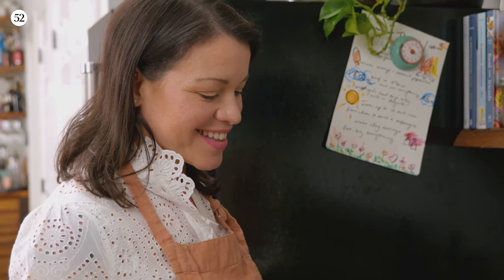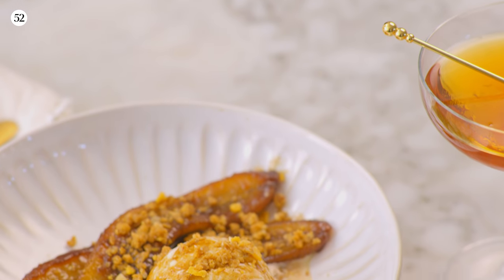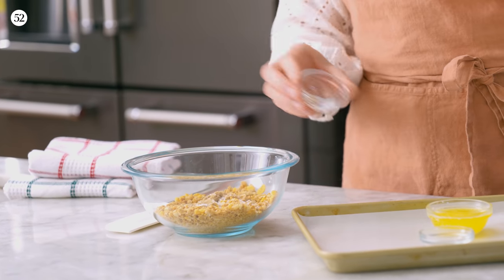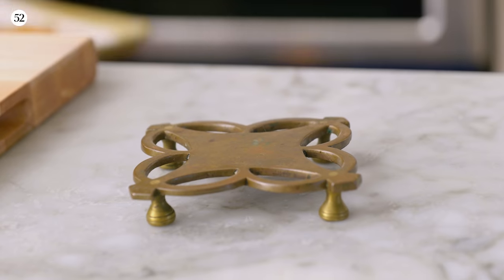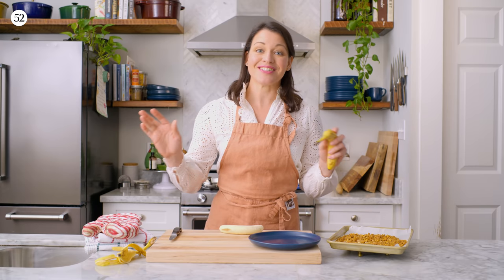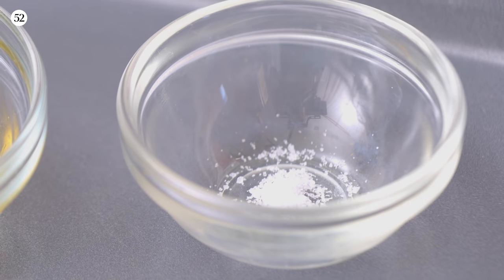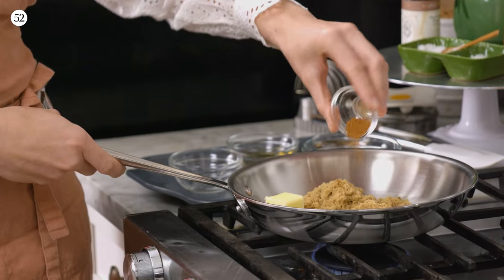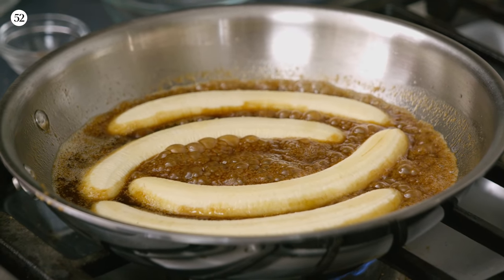Joy the Baker's Bourbon Bananas Foster With Cereal Crunch | Food52 x Maker’s Mark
Joy the Baker is lighting up the kitchen (literally) with homemade Bananas Foster. Her twist on the New Orleans classic starts by simmering bananas in hot caramel, until—plot twist—she flambés the fruit in Maker’s Mark 46® bourbon, rather than the customary rum. Joy tops this showstopper with a buttery cereal crunch (an homage to the early morning meals her father whipped up when she was a kid) and serves a Coffee Manhattan alongside for a breakfast-inspired pairing.

PREP TIME: 10 minutes
COOK TIME: 30 minutes
SERVES: 2

INGREDIENTS

For the cereal crunch:
1 1/2 cups (120 grams) breakfast cereal, crushed to pea size (I used Honey Bunches of Oats)
1 tablespoon brown sugar
1/2 teaspoon kosher salt
3 tablespoons unsalted butter, melted

For the bananas foster:
2 tablespoons unsalted butter
1/2 cup (100 grams) lightly packed light brown sugar
1/4 teaspoon ground cinnamon
1 pinch kosher salt
1 tablespoon banana liqueur
2 bananas, peeled and sliced in half lengthwise
2 tablespoons Maker’s Mark 46® bourbon
2 scoops vanilla bean ice cream, for serving